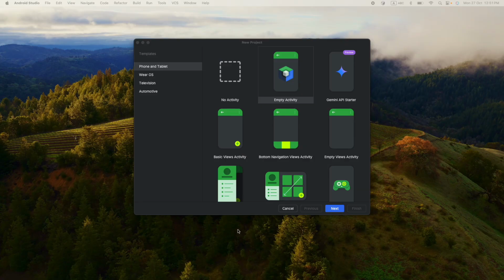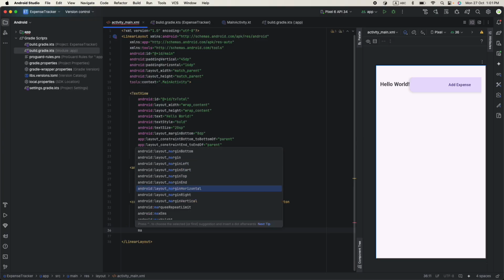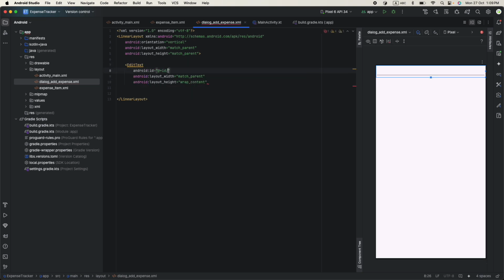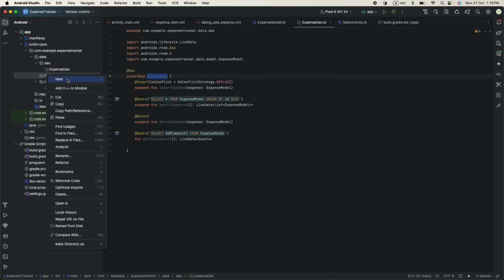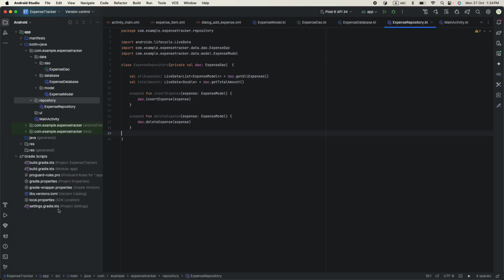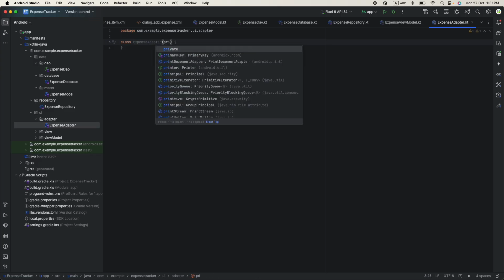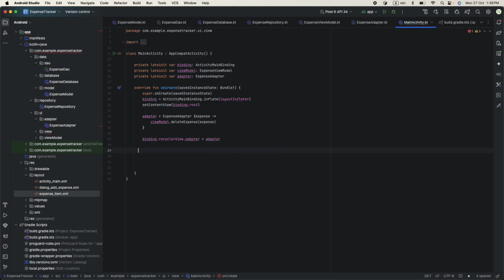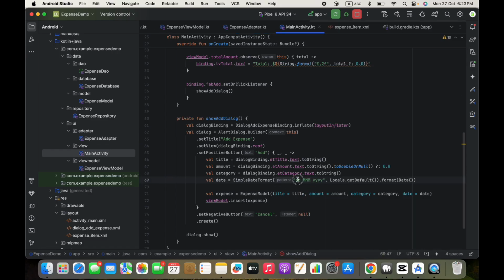How to Build Simple MVVM App with Kotlin | For Absolute Beginners (Room Database + LiveData)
In this video, we’ll learn how to build a simple Android app using MVVM architecture in Kotlin — perfect for absolute beginners.
You’ll learn how to use Room Database, ViewModel, and LiveData to create a clean, maintainable app structure step-by-step.

By the end of this video, you’ll understand:
What is MVVM (Model-View-ViewModel) architecture
How to use Room Database for local data storage
How to use LiveData and ViewModel for reactive UIs
How data flows between the Database → Repository → ViewModel → UI

This tutorial is beginner-friendly, so even if you’ve never used MVVM before, you’ll be able to follow along easily. 💡